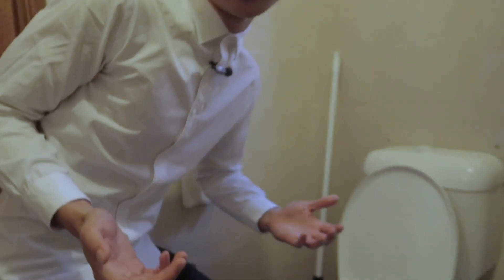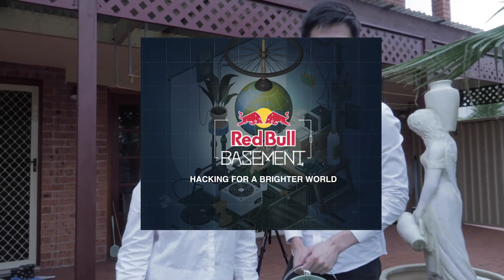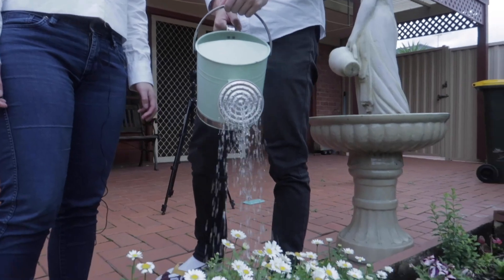Red Bull Basement University 2018 Pitch Video - Happee Cycle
Vote for us here! Go Team Happee Cycle!

16,000 litres of water are wasted every single day at The University of New South Wales to filter out and maintain male urinals. But it comes from limited underground reserves of fresh water and Australia often has droughts. We must preserve these natural resources and find a better technological solution.

Our solution is to recycle the urine of 32,000 male students into clean water which can be used for flushing. Filters like the Lifestraw have allowed people to drink contaminated water without any risk for years. Because the technology already exists, why aren’t we implementing this in our schools?

Team Presenters: John Huang and Lisa Banh
Videographer: Liam Luangrathrajasombat